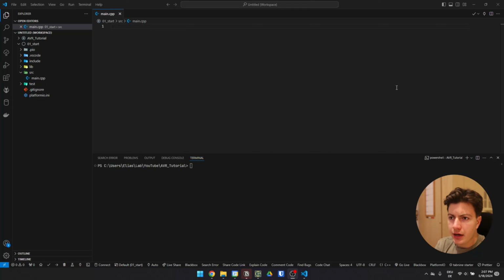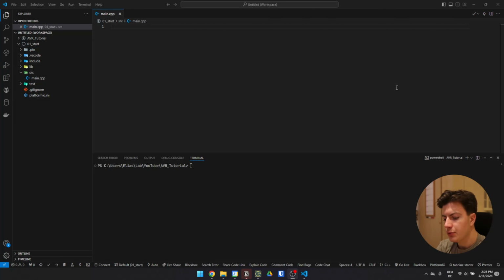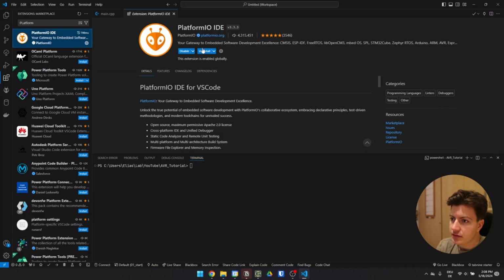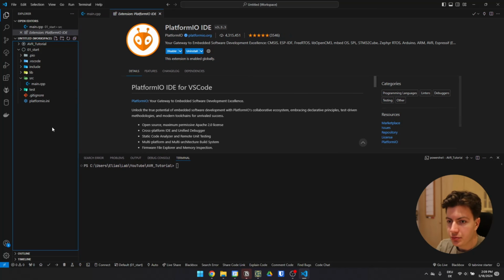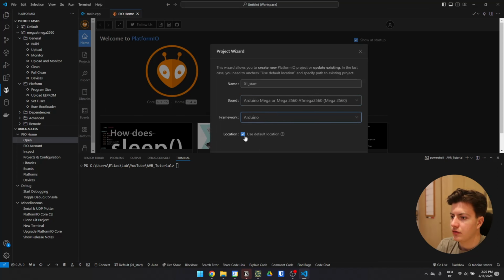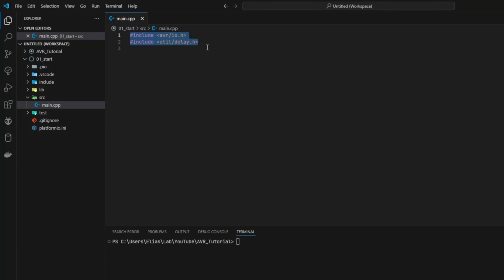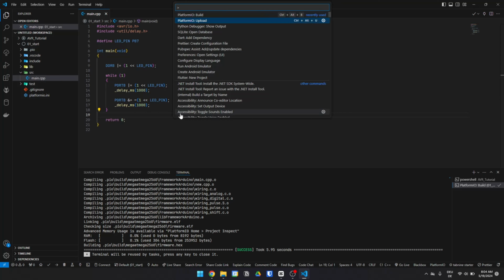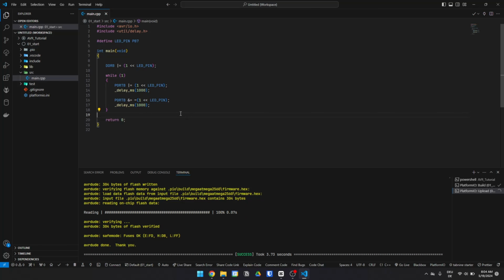AVR - Microcontroller Programming in C/C++ | SETUP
In this video, I’ll show you how to set up everything you need to start programming AVR microcontrollers in C/C++ using PlatformIO. We’ll cover installing Visual Studio Code, adding the PlatformIO extension, creating a new project, configuring it for C++, writing a simple program, and uploading it to your AVR board.